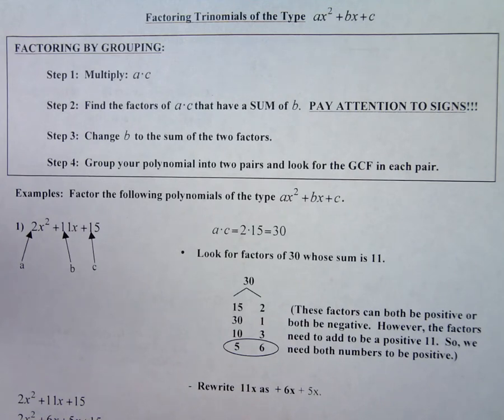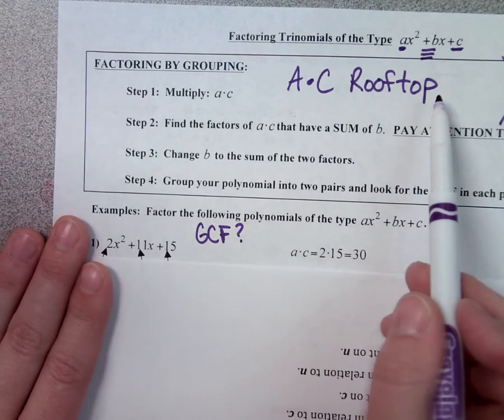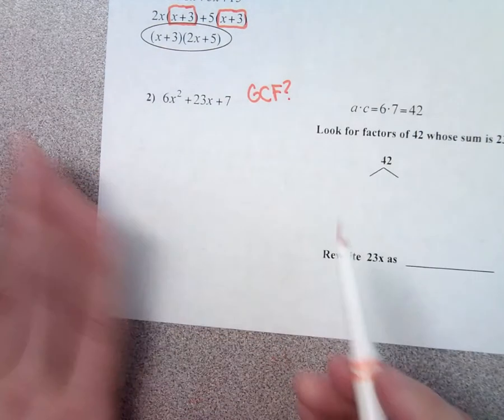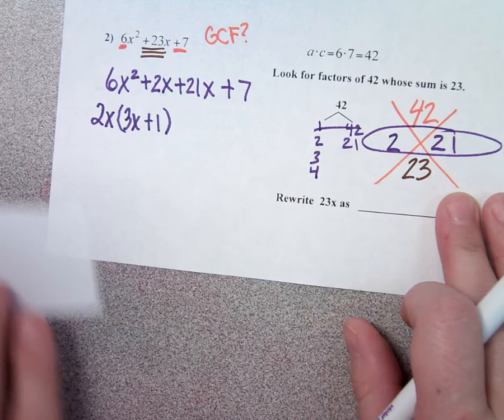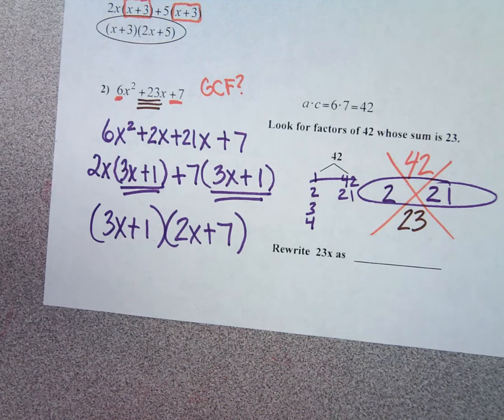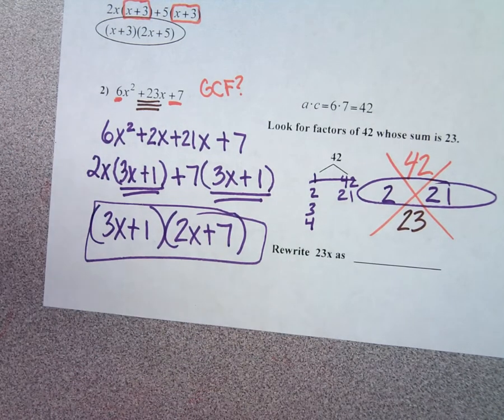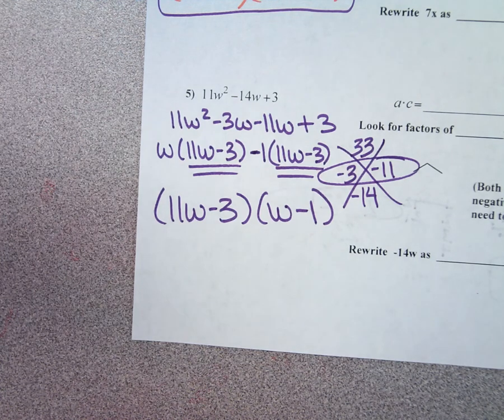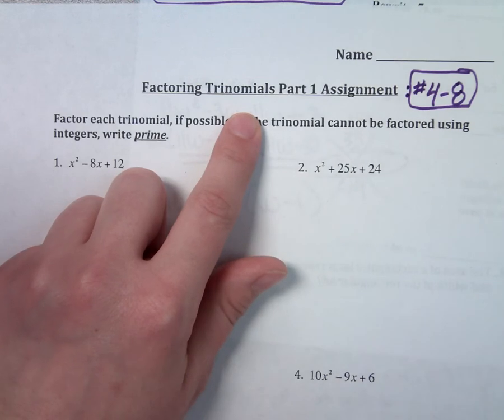A1-AC Rooftop Factoring Trinomial of the Type ax2 + bx + c